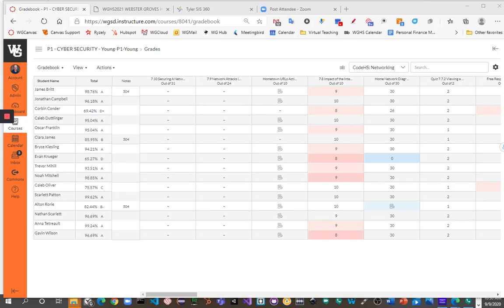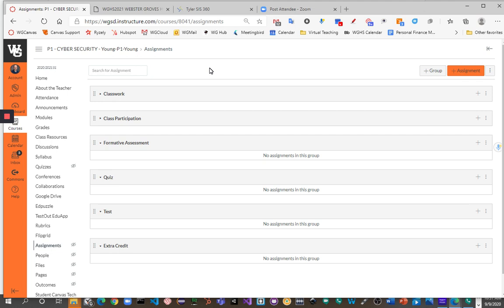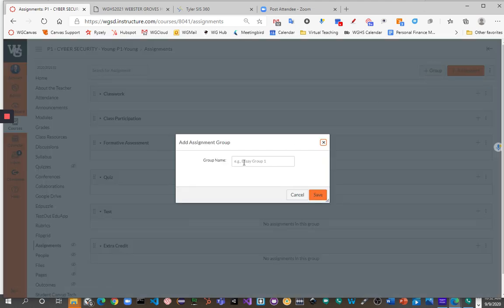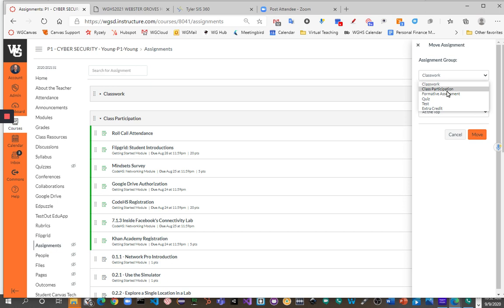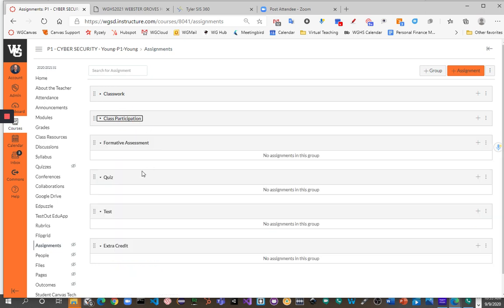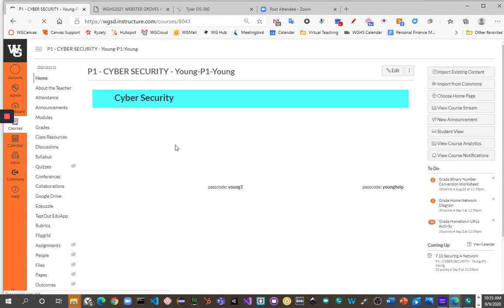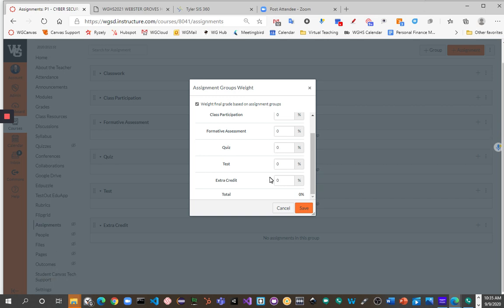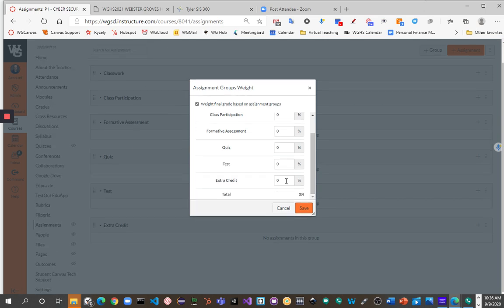Canvas Canvas Gradebook Weights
This video will help teachers learn how to weight assignment categories in their Canvas gradebook.